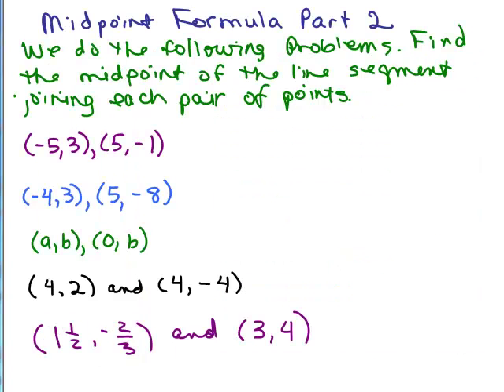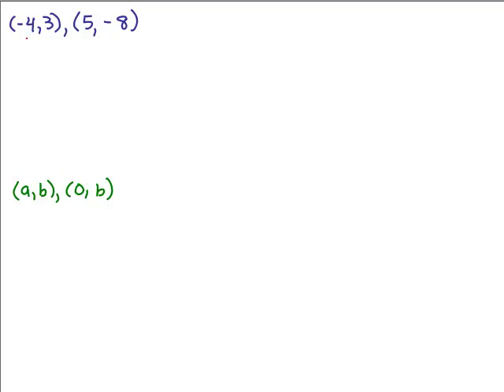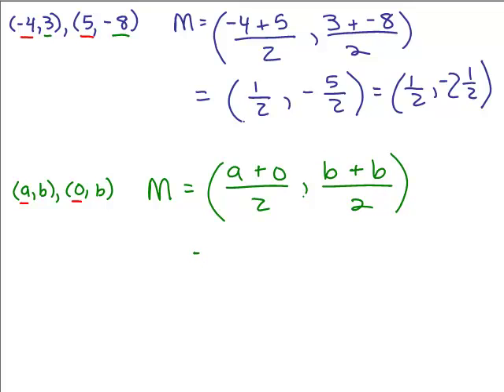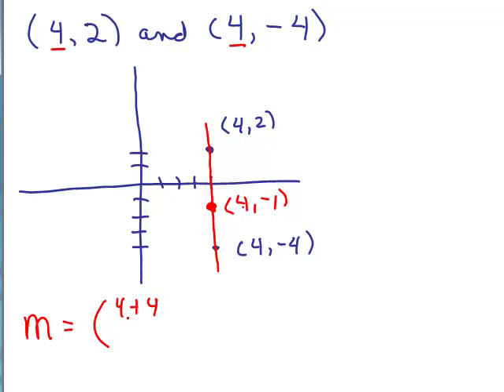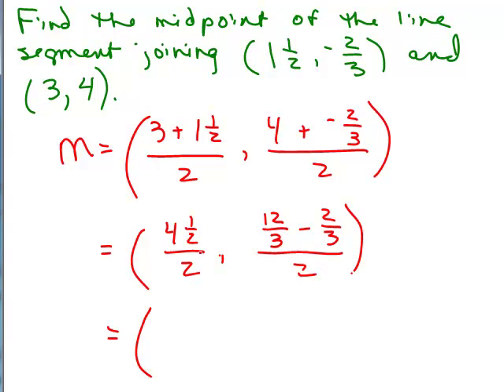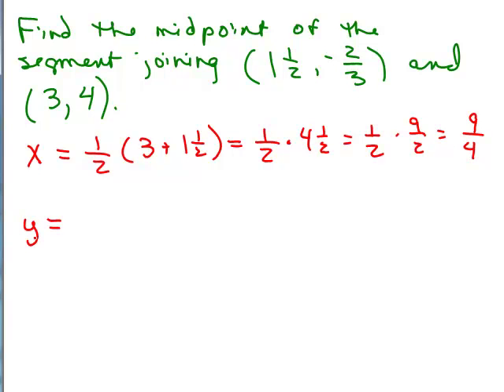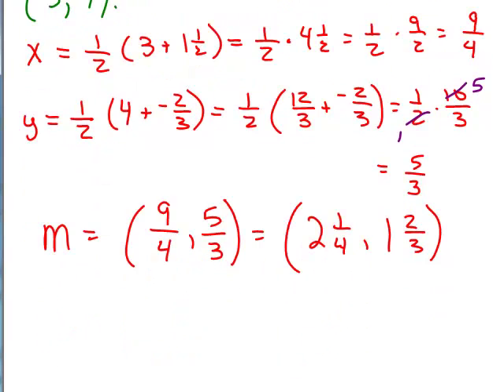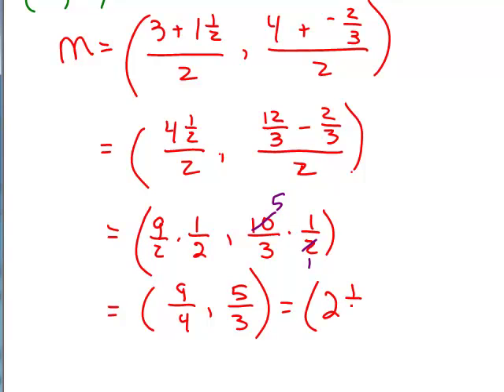Midpoint Formula 2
Youtube videos by Julie Harland are organized Examples using the midpoint formula

midpt2.mp4